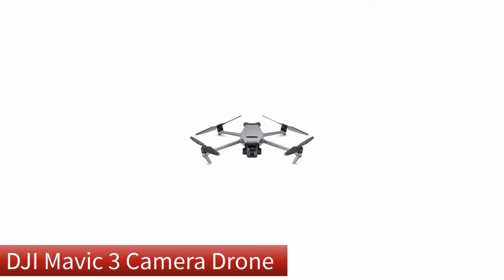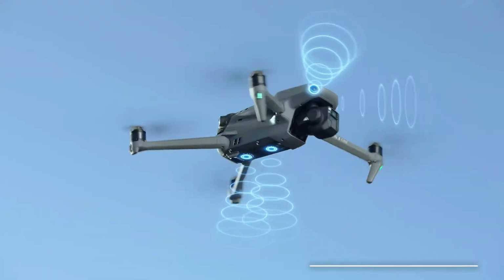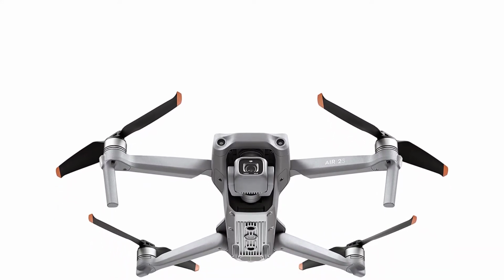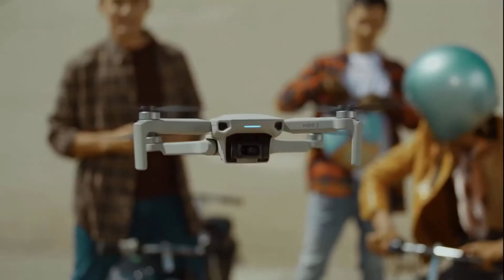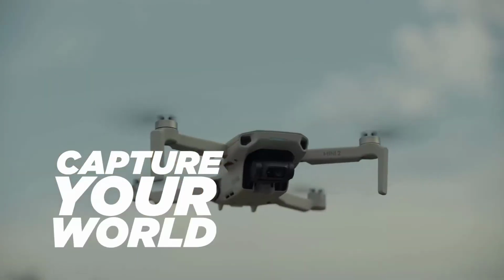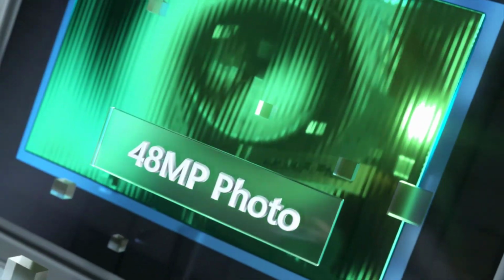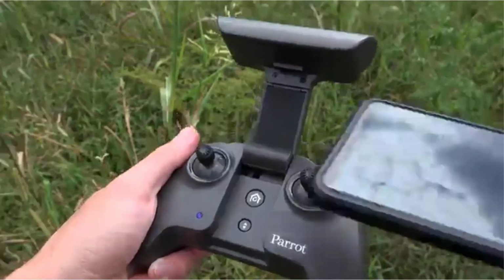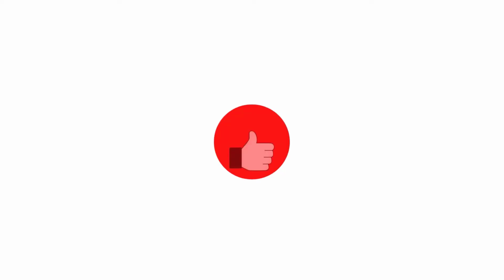Best Cheap Drone On Amazon Reviews In 2022 🌻 Top 5 Picks For Any Budget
Best Cheap Drone On Amazon Reviews In 2022 🌻 Top 5 Picks For Any Budget “ad”

🔥 Product Links 🔥:
👉 1. DJI Mavic 3 Camera Drone.
👉 Best Prices
👉 2. DJI Air 2S Drone Quadcopter.
👉 Best Prices
👉 3. DJI Mini 2 Foldable Drone.
👉 Best Prices
👉 4. DJI Mavic Air 2 Fly More Combo Drone.
👉 Best Prices
👉 5. Parrot PF728000 ANAFI Drone.
👉 Best Prices
Hello, Welcome to Our Rear Reviews Channel. Today,
In this video, We are going to show some of the Best Cheap Drone On Amazon Reviews that are best sold and reviewed in the last couple of months on amazon.
🌲Top 5 Best Drone On Amazon | Best Budget Drone From Amazon 😍
🌲Top 5 Best Drone On Amazon Under 100$ | Best Budget Drone From Amazon 😍

Products Description:

Number 1.

Our overall best for the money pick is DJI Mavic 3 Camera Drone.
If you’re a professional photographer or videographer looking for the highest possible image quality in a portable and lightweight drone, then look no further than the DJI Mavic 3. This drone features a dual camera with a large Four Thirds 20MP sensor and adjustable aperture in the main camera offering excellent image quality for stills and video.

Number 2.

Our 2nd best pick is DJI Air 2S Drone Quadcopter.
The DJI Mavic Air 2S is the smallest, most lightweight drone featuring a 1-inch sensor available today. This makes it ideal for photographers and videographers who carry another kit with them while exploring the outdoors, or simply those who like small and lightweight tech. The 1-inch 20MP sensor is capable of capturing stills in both Raw and JPEG formats, alongside video up to 5.4K at 30fps, although lower resolutions such as 4K can be captured at higher frame rates.

Number 3.

Our 3rd best pick is DJI Mini 2 Foldable Drone.
If you’re a drone beginner or an experienced pilot looking for the most portable and lightweight DJI drone available, the 249g palm-sized Mavic Mini 2 is a great option. Not only is this drone exempt from requiring the owner to register with the CAA (UK) and FAA (US), it’s also packed with some impressive features despite its diminutive size. With a 1/2.3-inch 12MP sensor, you can shoot stills in both Raw and JPEG format as well as up to 4K video.

Number 4.

Our 4th best pick is DJI Mavic Air 2 Fly More Combo Drone.
The Mavic Air 2 was closely followed up by the Mavic Air 2S, but this small drone remains highly relevant in the market due to being 25g lighter than the Air 2S at 570g, and most importantly it’s much less expensive making it ideal for those on a budget. With a 1/2-inch 12MP sensor, the Air 2 can capture stills in both Raw and JPEG format, as well as video at up to 4K at 60fps.

Number 5.

Last but not the least, our 5th best pick is Parrot PF728000 ANAFI Drone.
In the world of drones, compact and lightweight options are few and far between, but with the Parrot Anafi, you get both of those traits alongside a photo resolution of up to 21MP and video at up to 4K. Plus there’s up to a 2.8x digital zoom that’s claimed to be lossless, alongside standard digital zoom up to 3x.